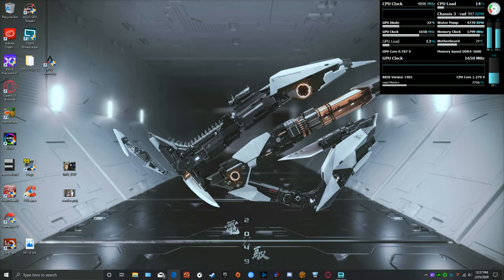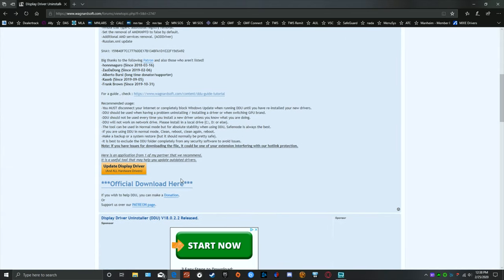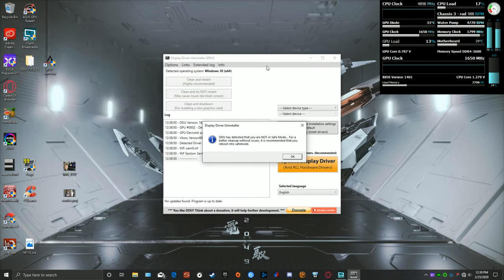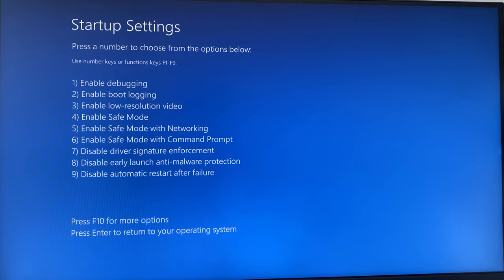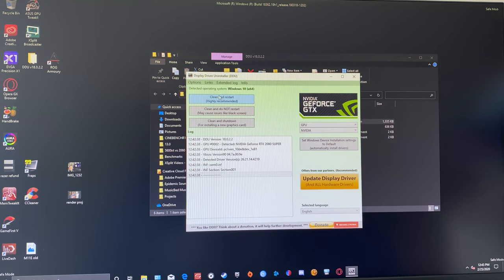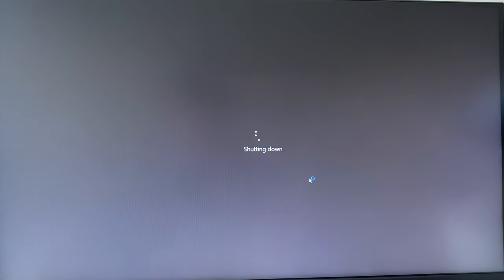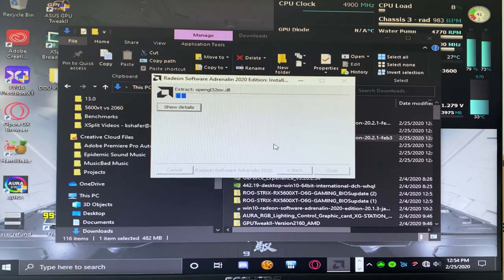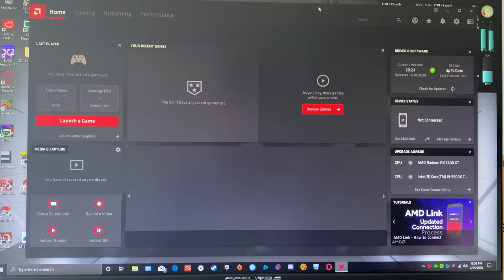How To DDU - A Display Driver Uninstaller Tutorial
ready to change camps with your video card?  going from AMD to nVidia? or vice versa?  well, you need to make sure your drivers are fully removed from the old model/brand and you have a fresh start for the new team!  here's how you do so!

ASUS ROG STRIX RX5600 XT O6G-Gaming
NVidia RTX 2060 FE
Gigabyte Radeon RX 5600 XT Gaming OC 6G

Sceptre 165 Hx 1ms AMD Free Sync monitor - 24.5"
             this is an awesome monitor for the money!!!

my Knife ;)

- Pro Tech Tookkit
- Manta Driver Kit

Maximus XI Extreme
EK Momentum Monoblock
Intel i9 9900k
Roccat Leadr Mouse

Praxis WetBench